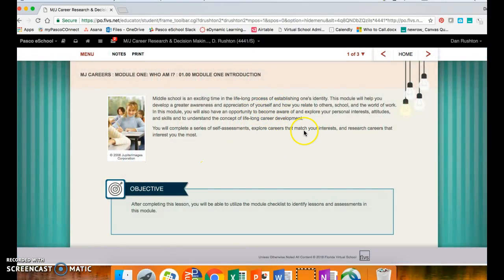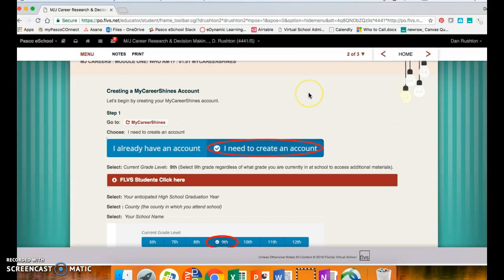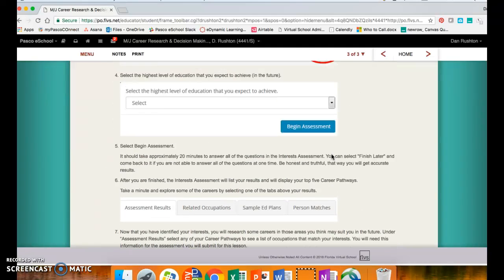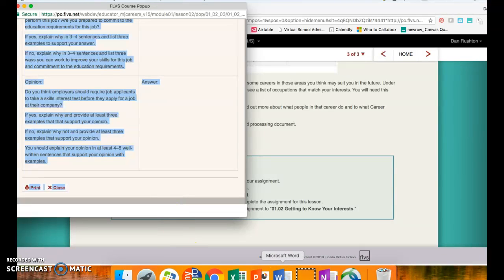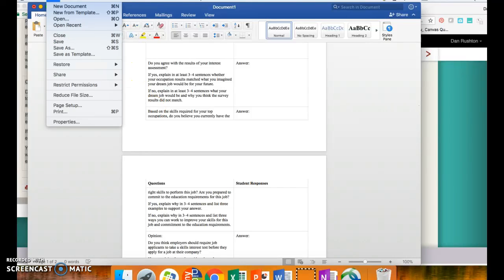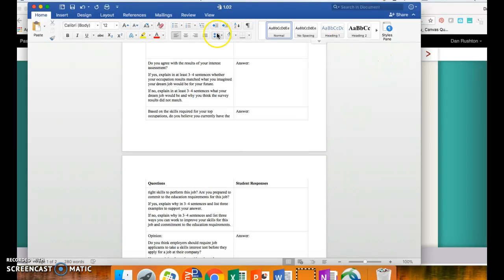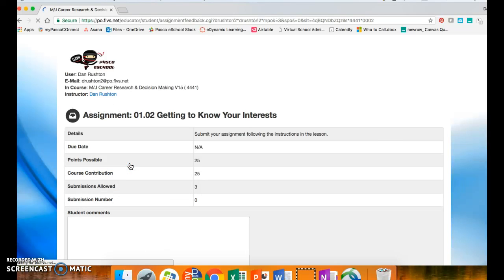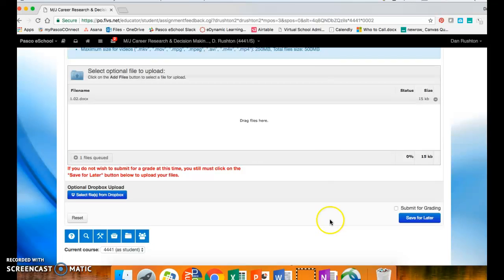How to complete an assignment